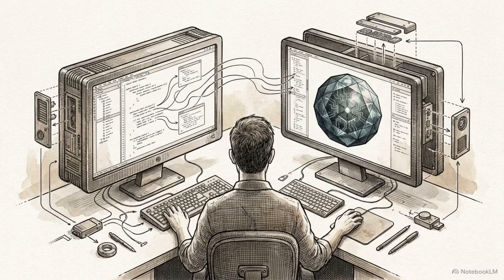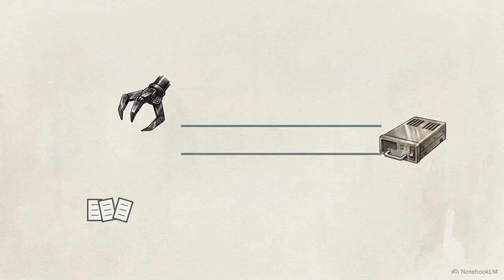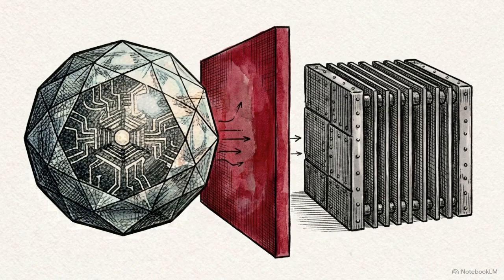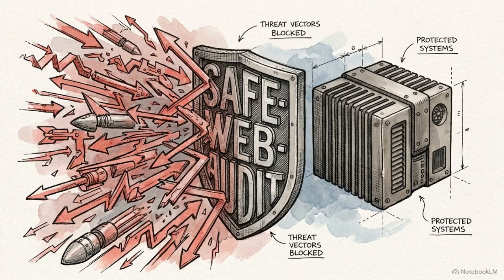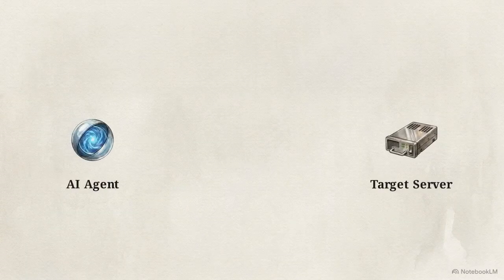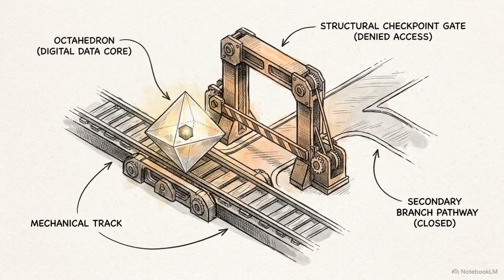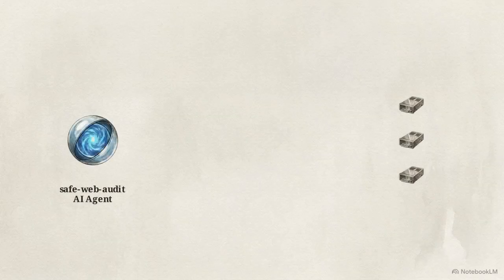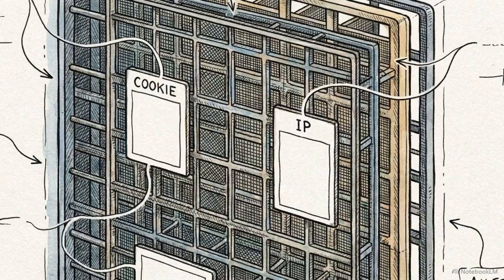Website Security Audit MCP Tool for Safer Sites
Website security audit tools can help site owners find weak HTTPS settings, missing security headers, cookie issues, and server exposure risks without aggressive scanning.
This is an AI-hosted Deep Dive generated with Google NotebookLM, based on the safe-web-audit-mcp GitHub repository.

In this AI-generated discussion, you'll hear:

How safe-web-audit-mcp works as a defensive Model Context Protocol server
Why consent-based website auditing matters for ethical cybersecurity
What the tool checks, including HTTPS, security headers, redirects, cookie flags, and server fingerprinting
How remediation snippets help developers fix findings across platforms like Nginx, Apache, Cloudflare, Vercel, Express, Django, Rails, and WordPress
How compliance mapping and risk summaries make security reports easier to understand

Sources fed into NotebookLM:

GitHub repository: safe-web-audit-mcp
Project README and documentation
Defensive web security concepts around HTTPS, headers, cookies, and information exposure

Video generated using Google NotebookLM's Deep Dive format. All content is grounded in the uploaded sources.

What feature would you add next to make ethical website security audits more useful for developers?